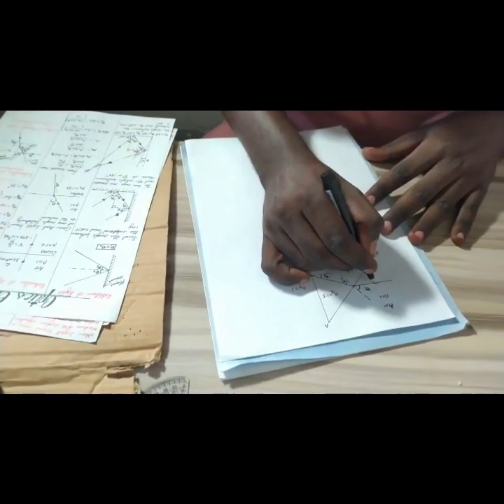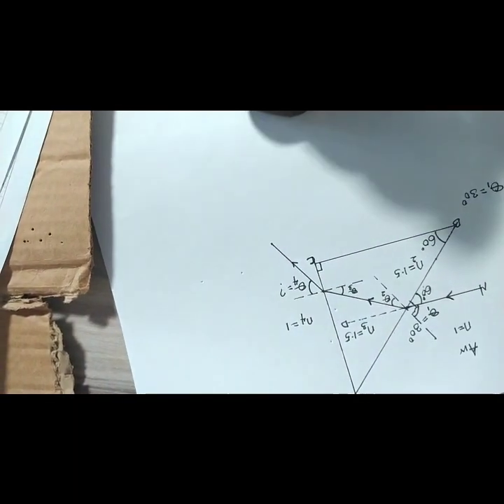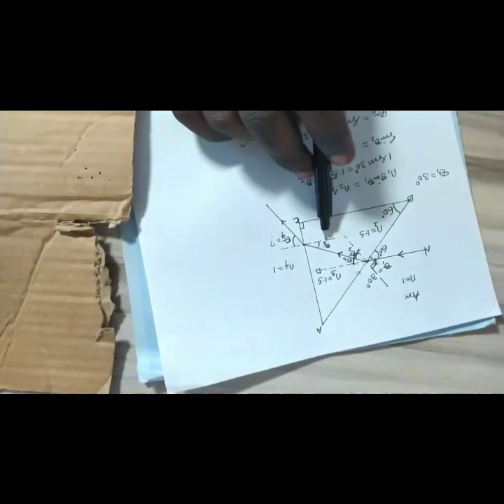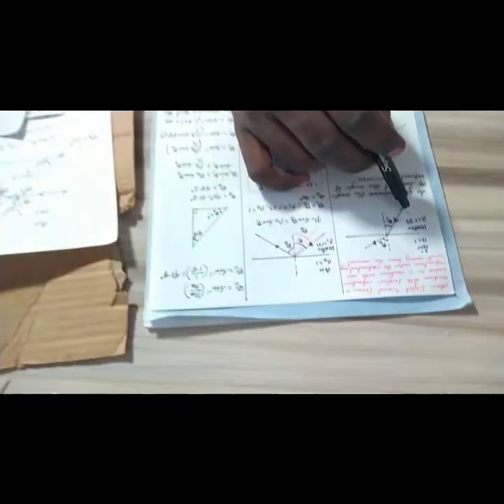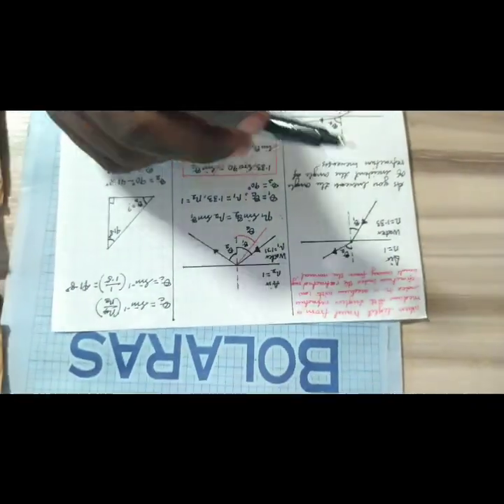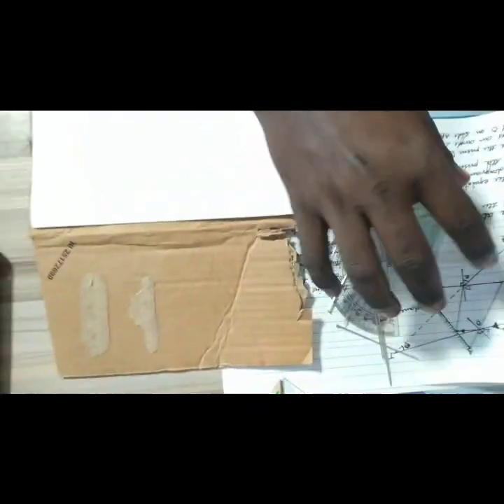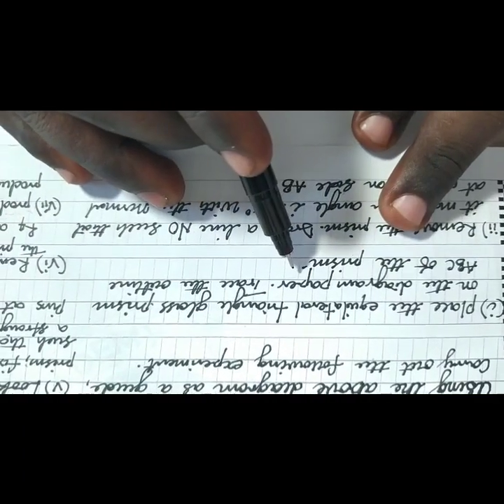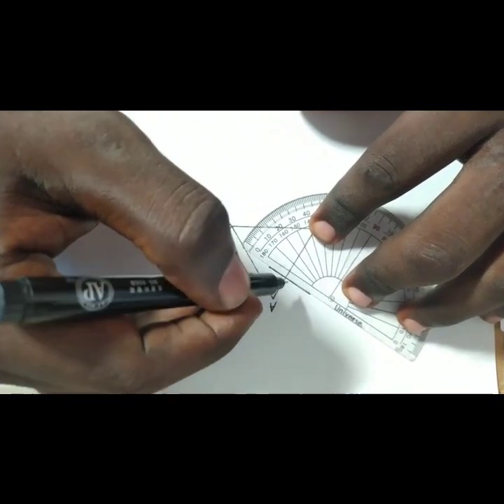WAEC physics practical optics number 2 part 2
Access bank
Adejumo Toheeb A.